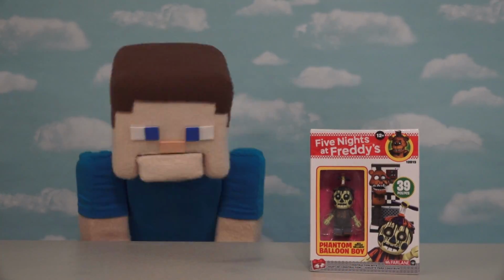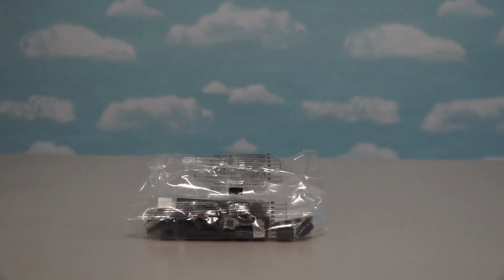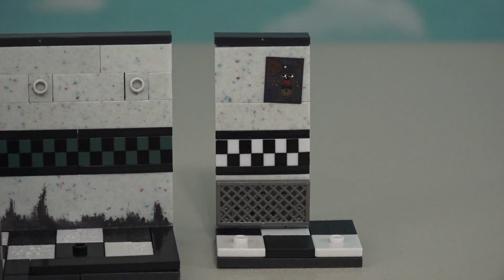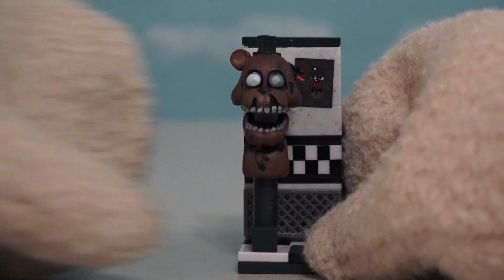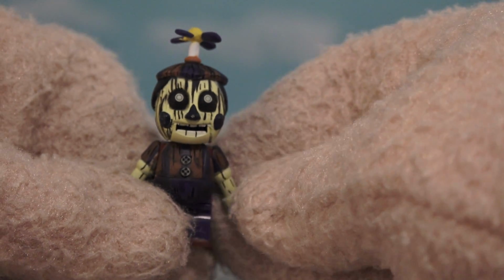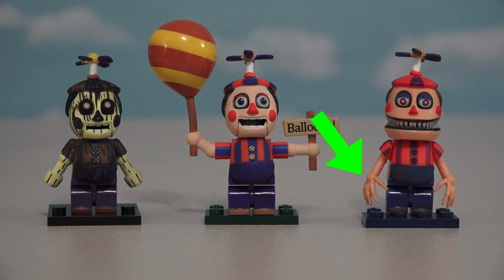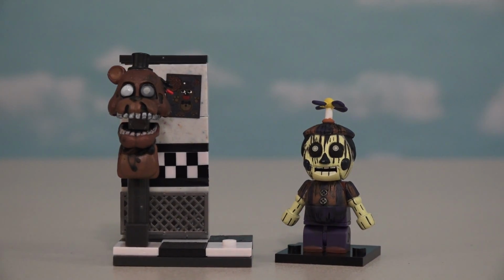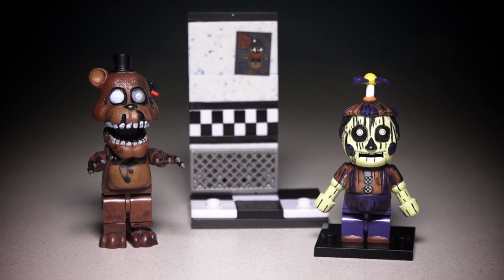Five Nights at Freddy's Mcfarlane Toys Office Hallway PHANTOM BALLOON Boy FNAF Lego Unboxing Playset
Five Nights at Freddy's Mcfarlane Toys Office Hallway PHANTOM BALLOON Boy FNAF Zombie Lego Unboxing Playset

Puppet Steve Store (Buy Your Puppet Steve LEG0's and Spinners here!)